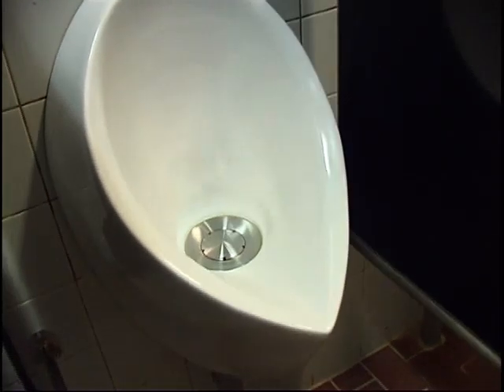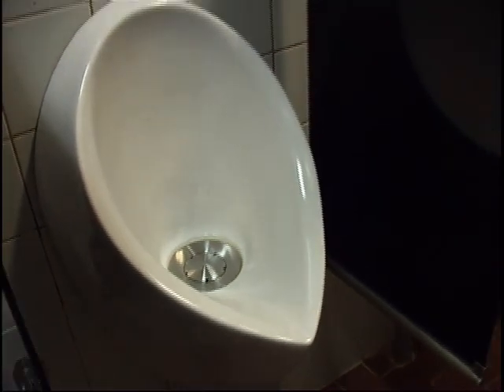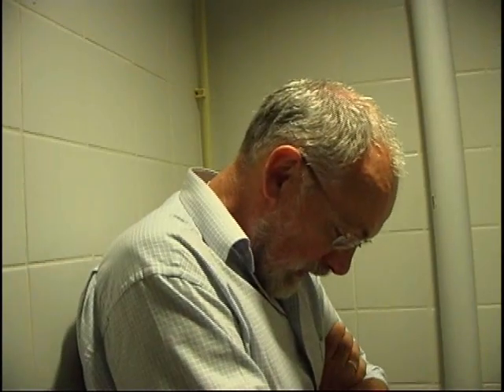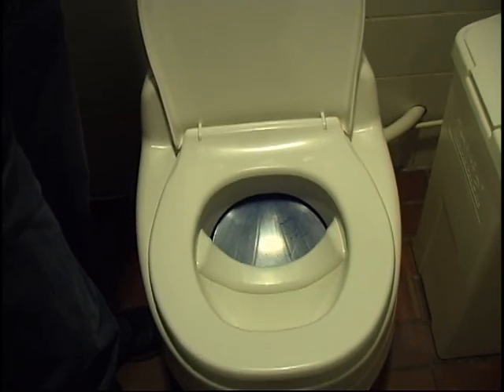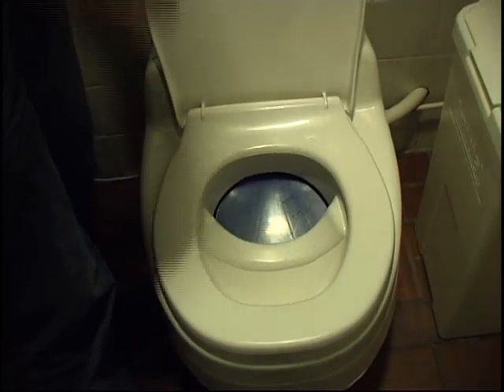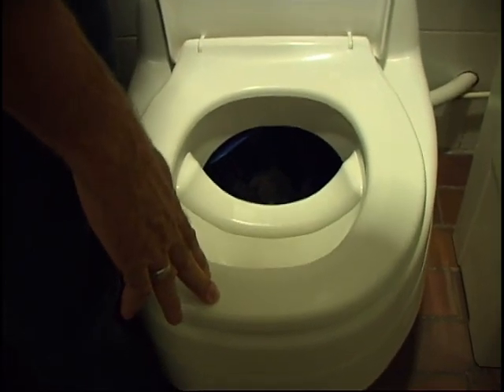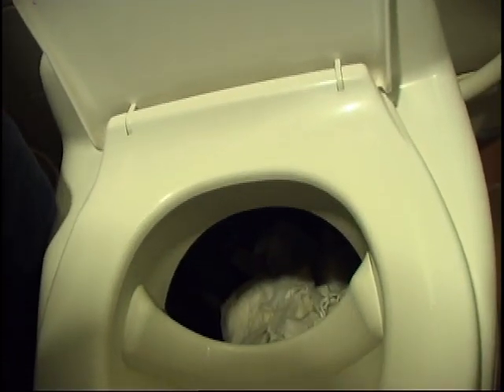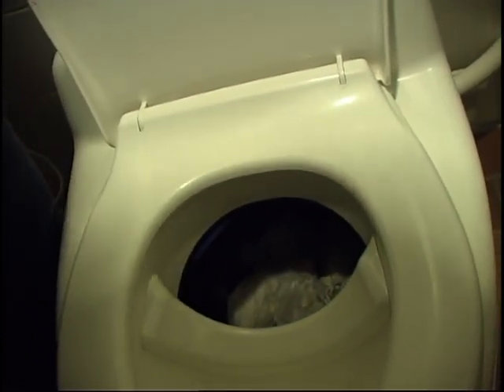Waterless urinals and UDD toilet at UNESCO-IHE in Delft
The facility manager of UNESCO-IHE Institute for Water Education in Delft, The Netherlands, describes the waterless urinals in our building and also gives a brief overviev of our UDD toilet. The urinals are from Uridan, Denmark and the UDD toilets is from Separett, Sweden. Both systems use no water but do not smell. They are part of an ongoing awareness raising campaign for ecological sanitation (ecosan). for more information or do a google search on ecosan.